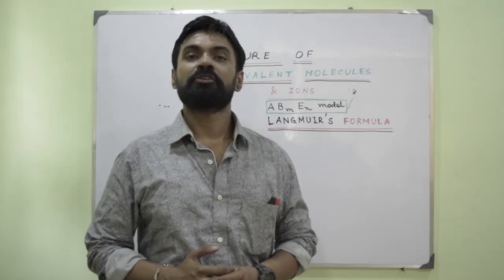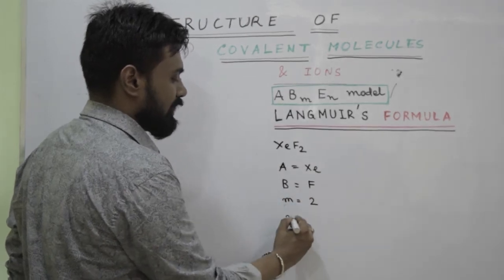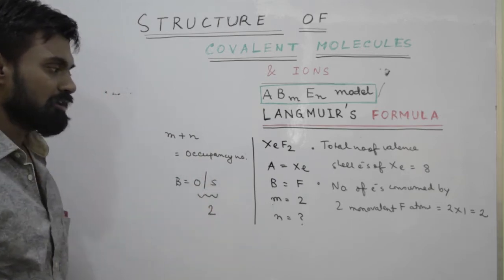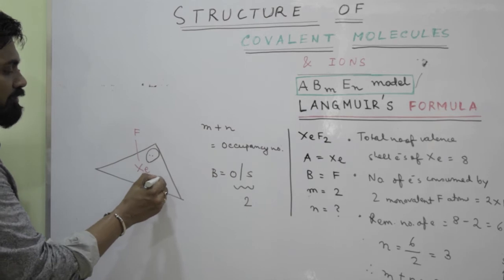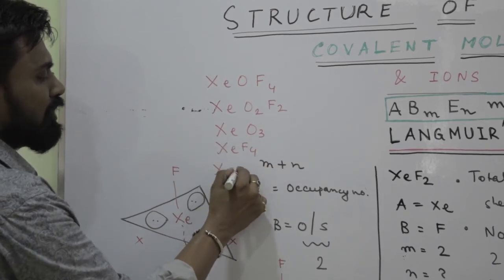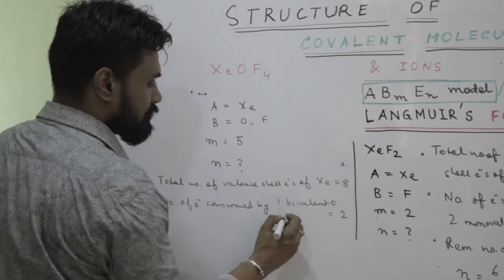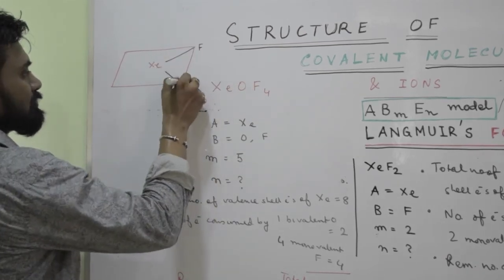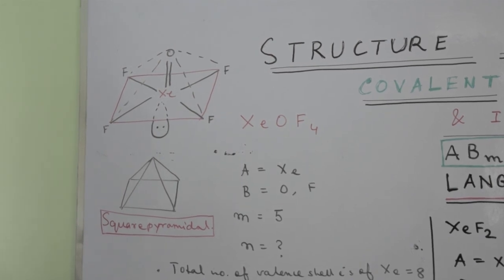Structure of Covalent Molecules & Ions | Chemical Bonding for neet jee & board exam